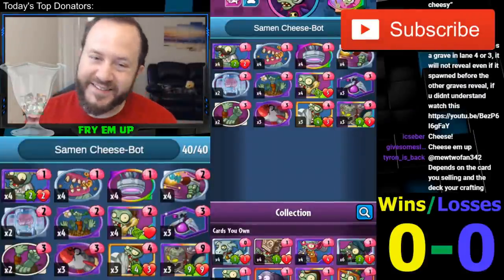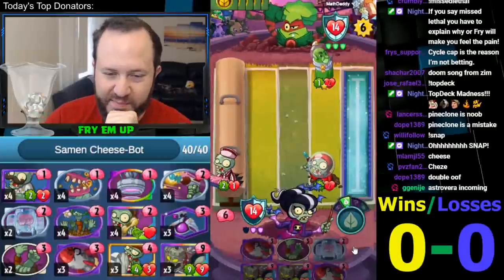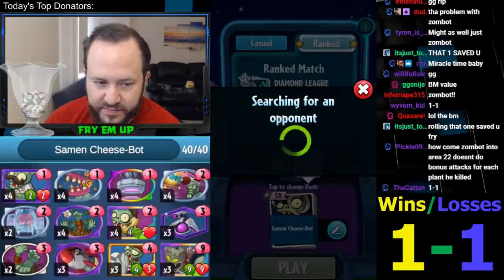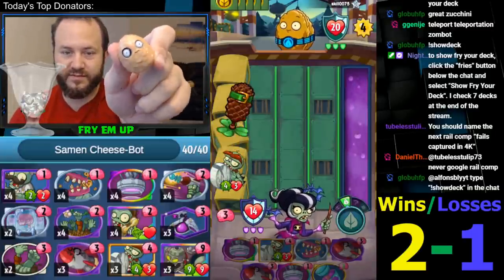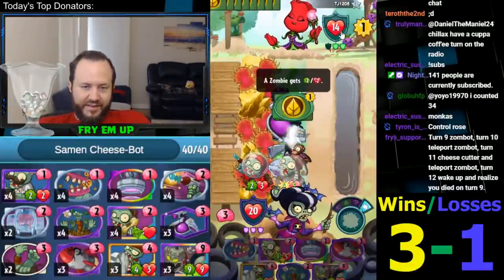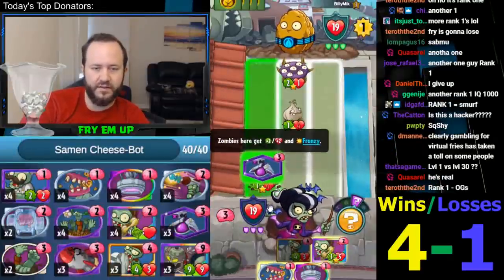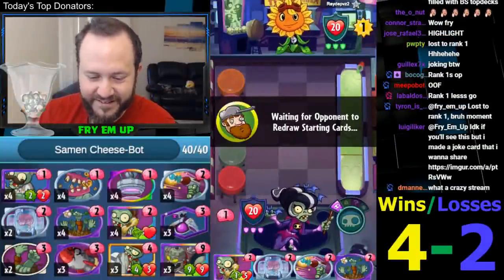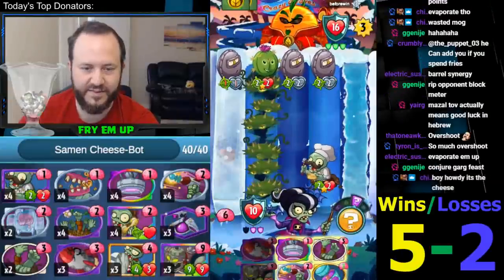Cheese Zombot Hybrid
Immorticia Teleport Primordial Cheese Shover Zumbrota Control Deck